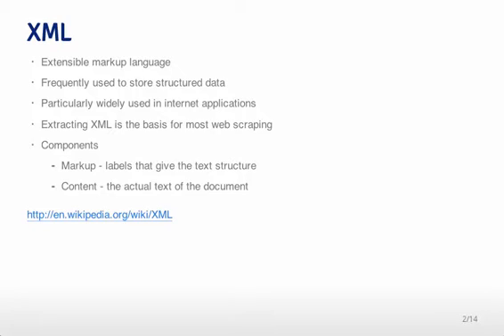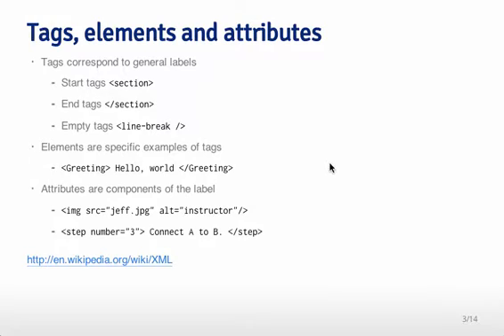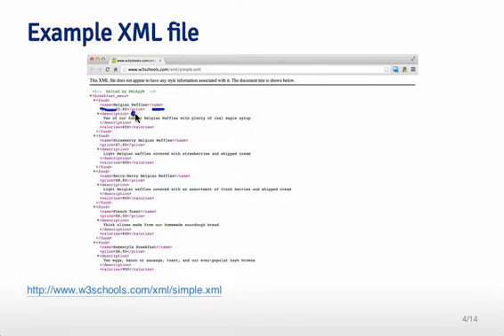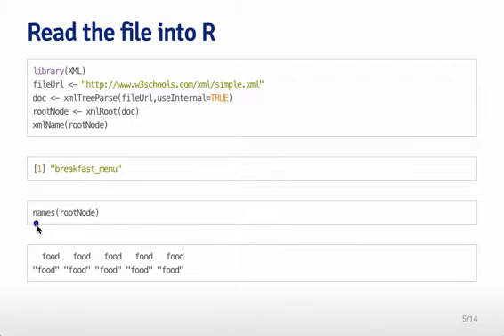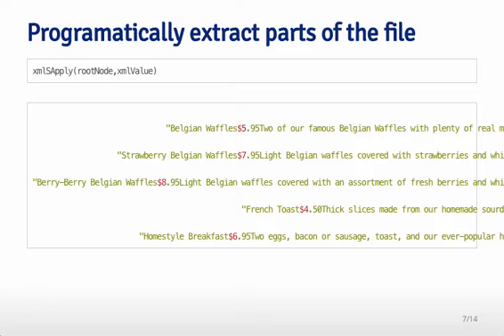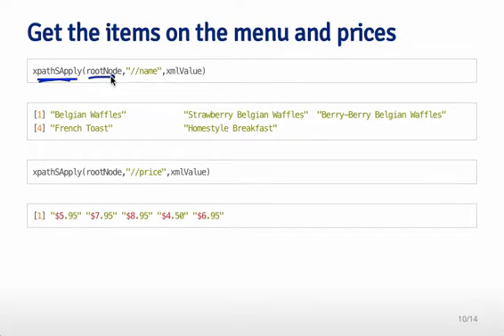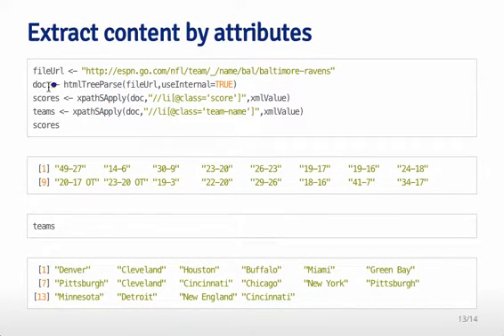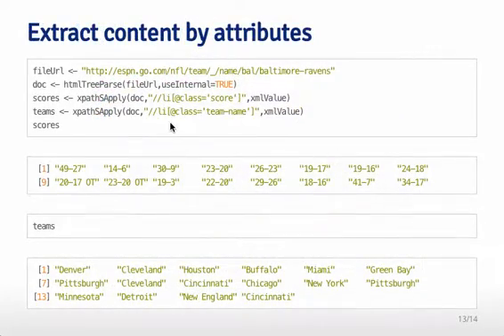Getting and Cleaning Data - Reading XML